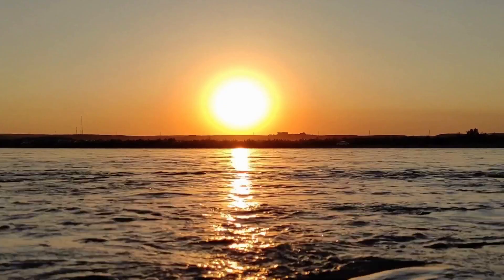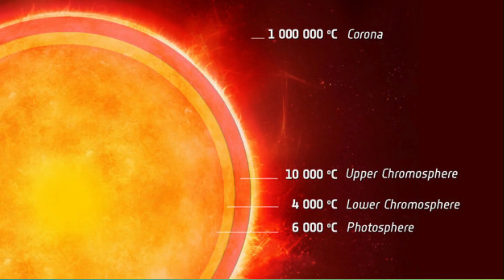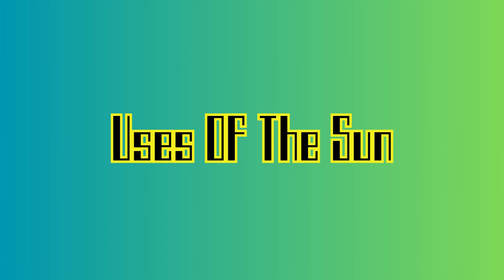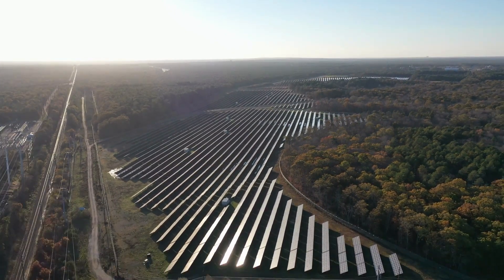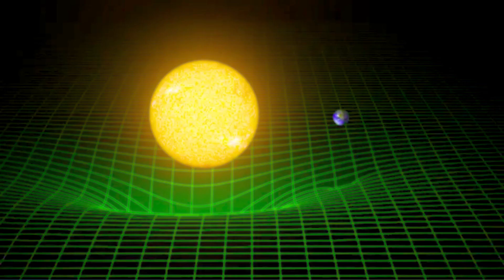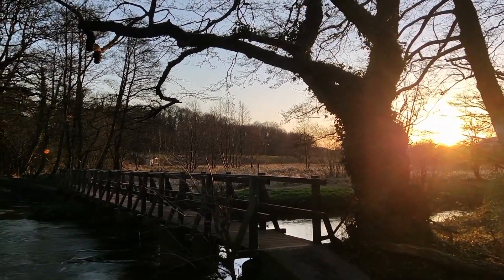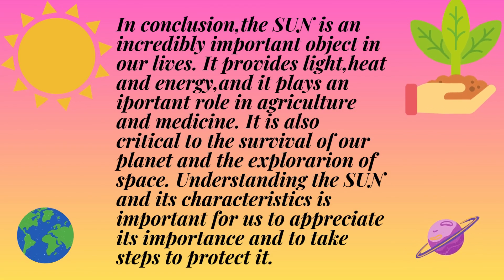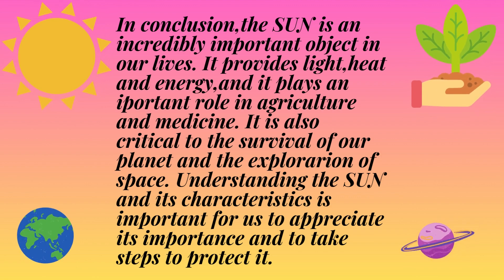The Sun and its benefits#scienc#solarenergy#solarpower#solarpanel#sunshine#solarsystem#informative